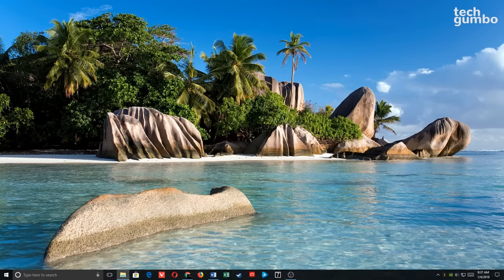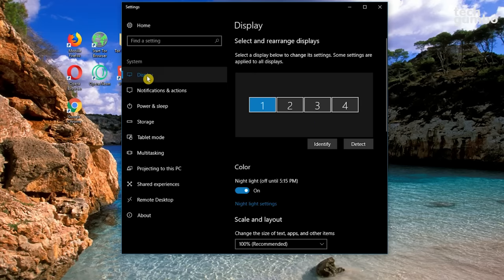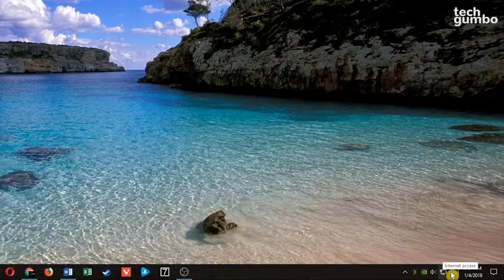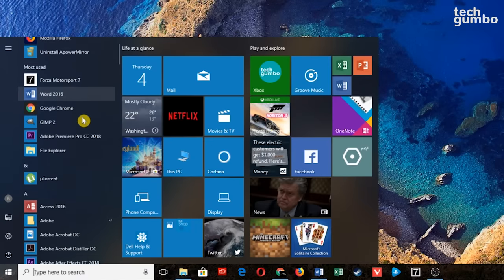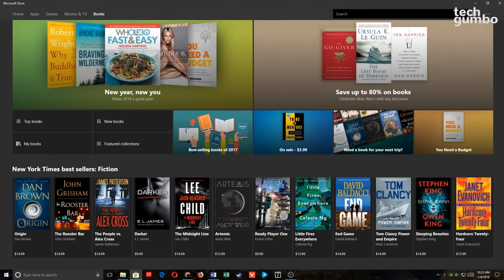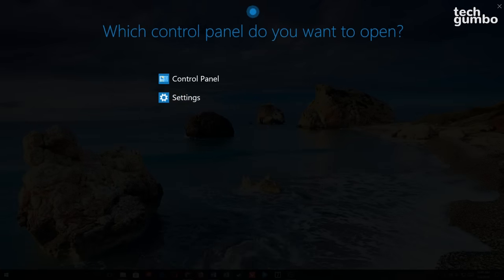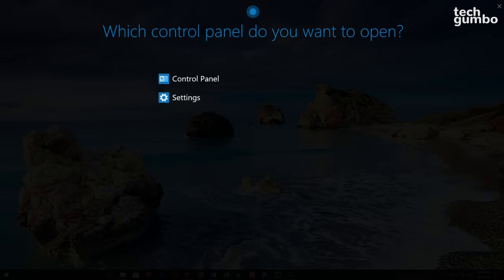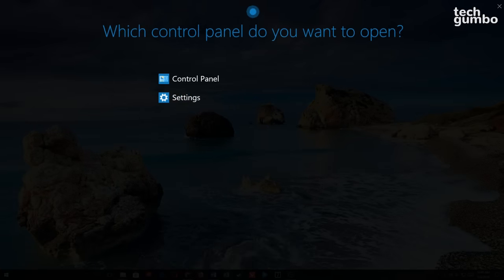Windows 10 (Beginners Guide)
The Windows 10 operating system has been out for more than a couple years now. I still get questions on how to perform certain tasks and which settings to use within the operating system. Whether you’re new to Windows 10, having just upgraded from an older operating system, recently purchased a new computer with Windows 10 pre-installed or like many have become frustrated with the macOS operating system from Apple and have finally made the switch to Windows computer. In this beginner’s guide, I will go over the basic settings and give you a tour of Windows 10 to get you started with using the operating system.

1:06 Desktop
3:16 Taskbar
6:18 Start Menu
8:00 Microsoft Apps
9:00 Open Settings or Control Panel
9:53 System Settings
11:08 Device Settings
11:37 Phone Settings
11:50 Network Settings
12:07 Personalization Settings
13:32 App Settings
14:12 Time & Language Settings
14:33 Gaming Settings
14:55 Ease of Access Settings
15:10 Privacy Settings
15:37 Update & Security Settings